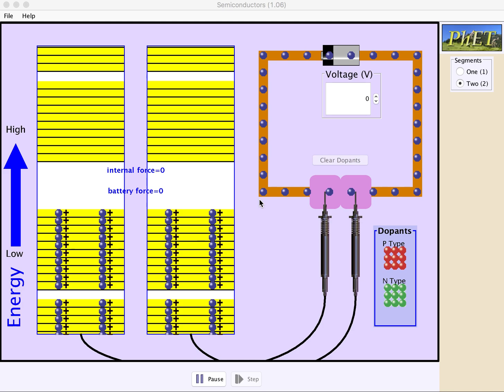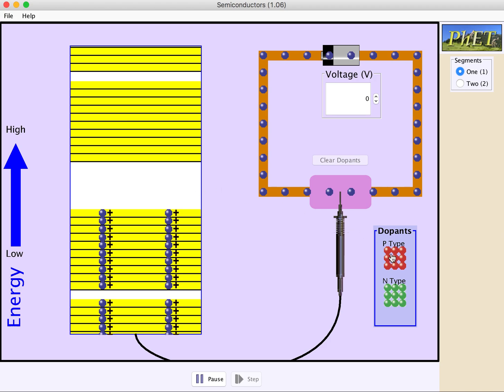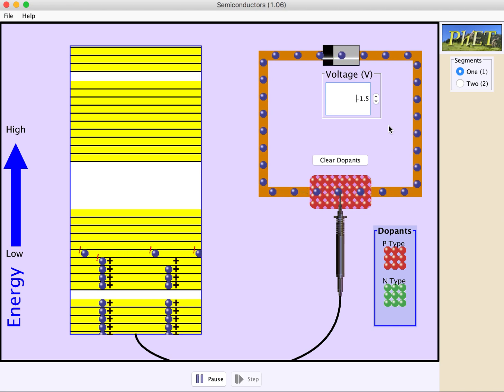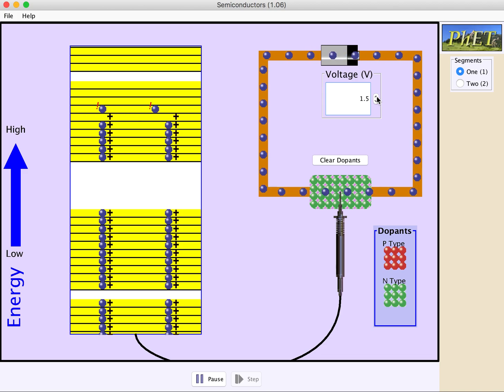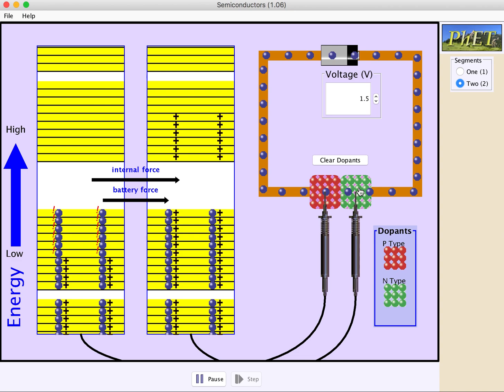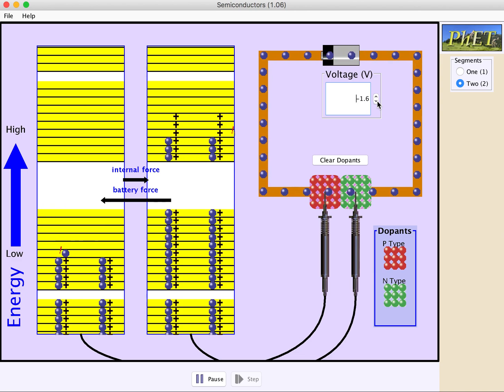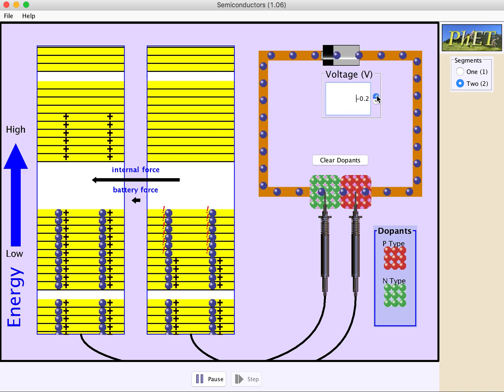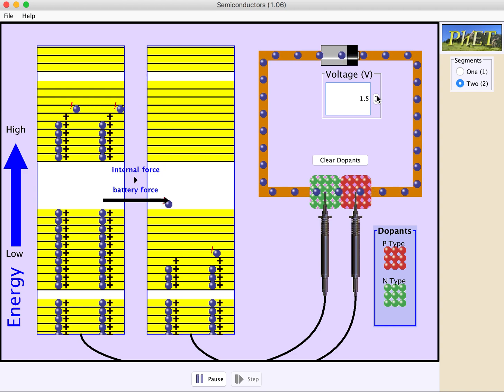PhET Semiconductor Simulator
Semiconductor simulator for Physics in Everyday Life and Conceptual Physics.